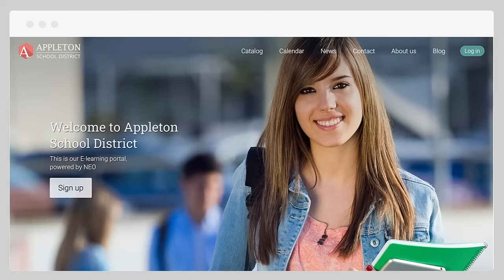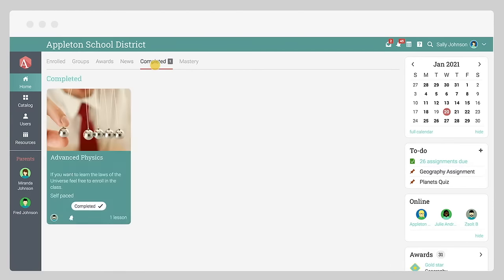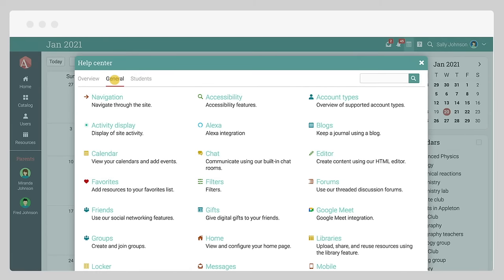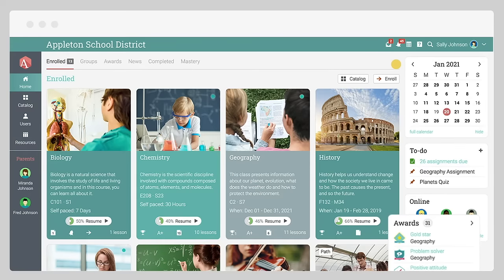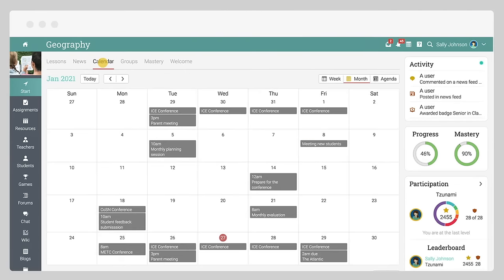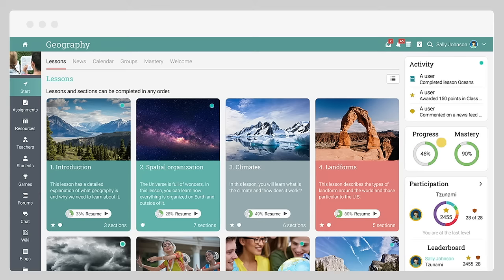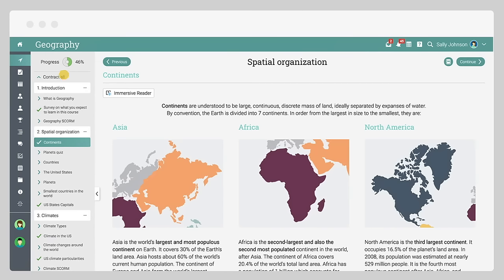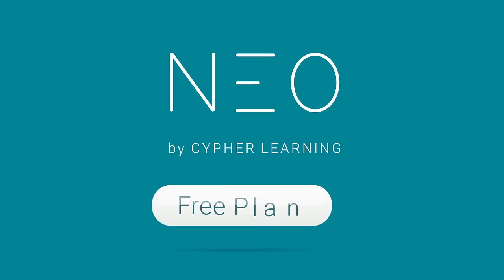How to navigate NEO LMS as a student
Watch our how-to video to see how easy it is to use NEO LMS as a student.

NEO LMS is an intelligent learning platform that makes it easy to create and manage all learning activities, whether it's building online classes, assessing students, enhancing collaboration, or tracking achievement.